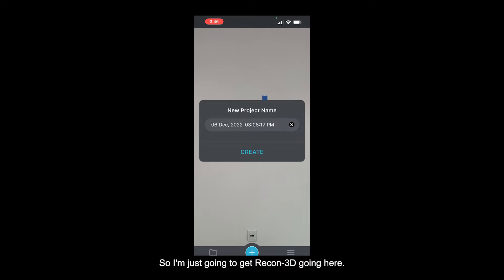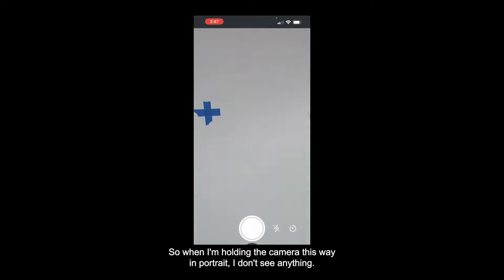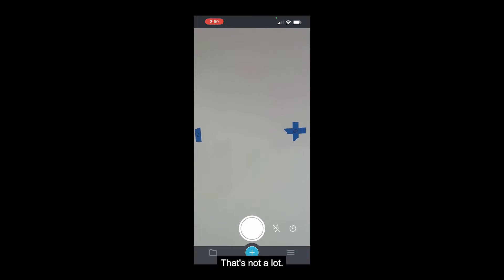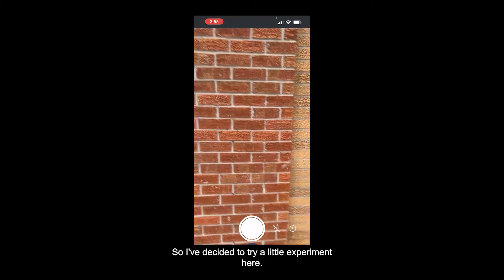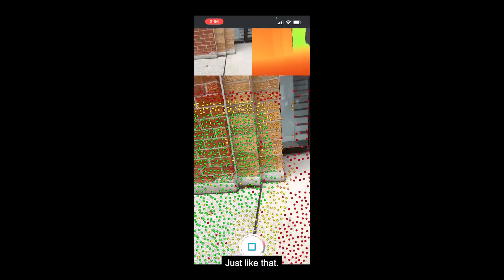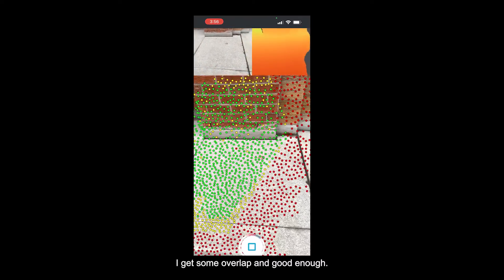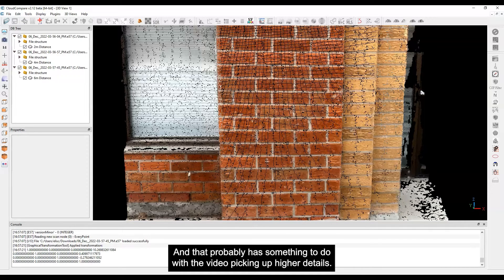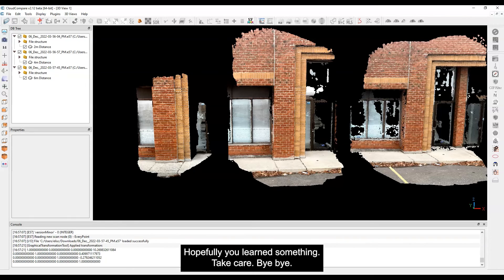How Far Should you Scan from a Surface Using Recon-3D? | 3D Forensics | 3D Scanner | LiDAR | CSI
The field of view of Recon-3D is important to understand in order to determine how much coverage you are getting on a surface and how far you need to be in order to scan efficiently. Getting closer can get you some finer details, but getting too close also means you can lose tracking and cause artefacts in  your scans.

This video explains the trade off between distance from a surface, detail captured and where may be the sweet spot for scanning.